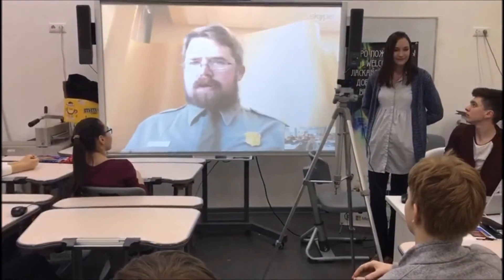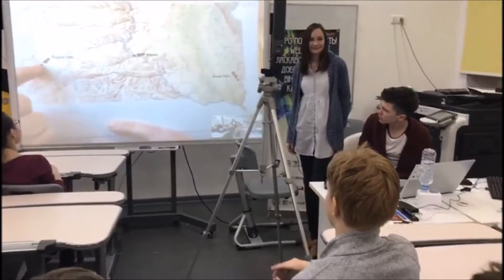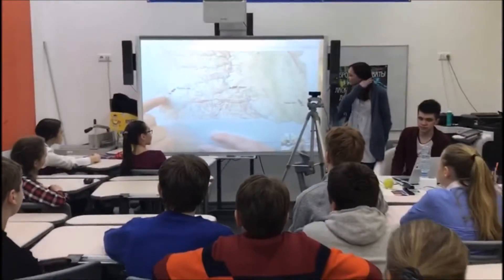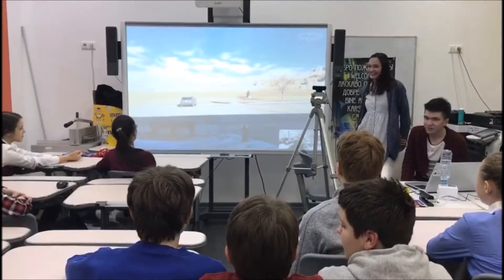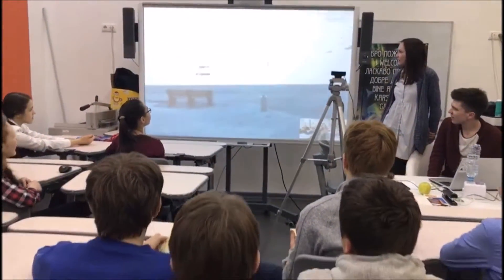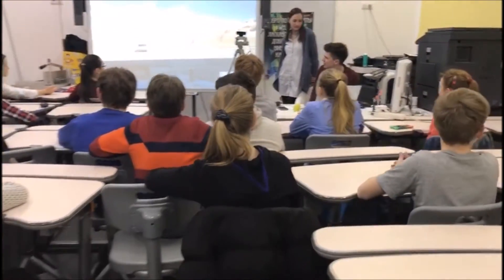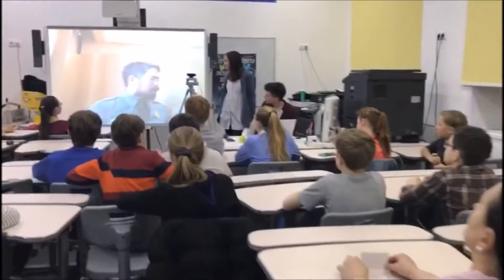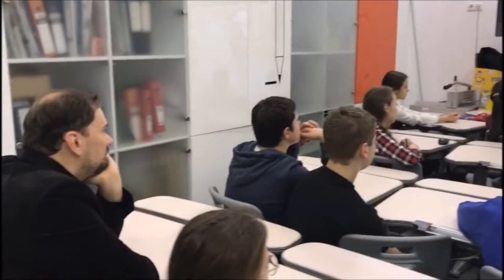Виртуальная экскурсия в заповедник в Южной Дакоте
Виртуальная экскурсия